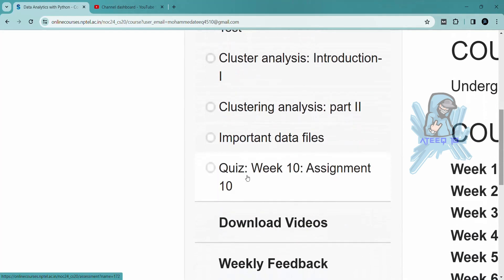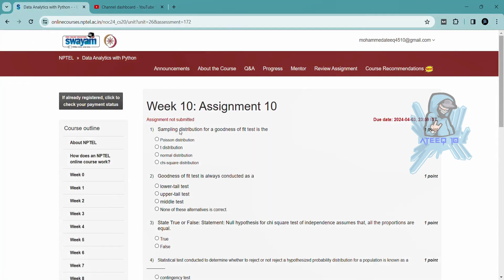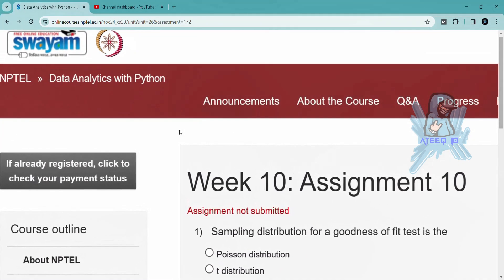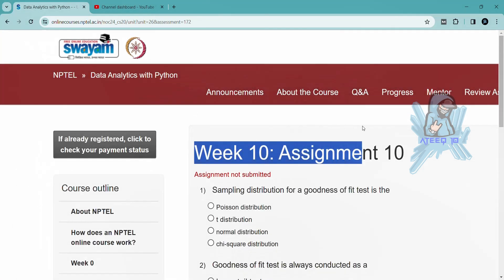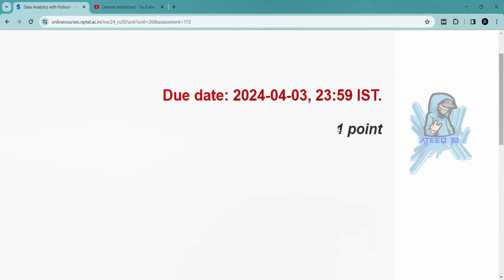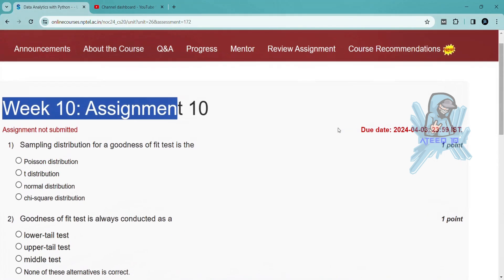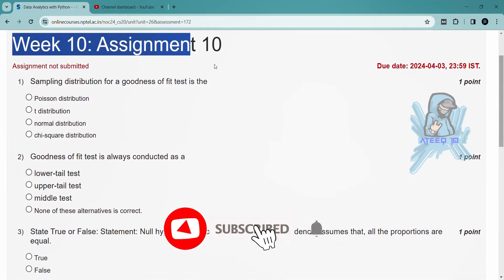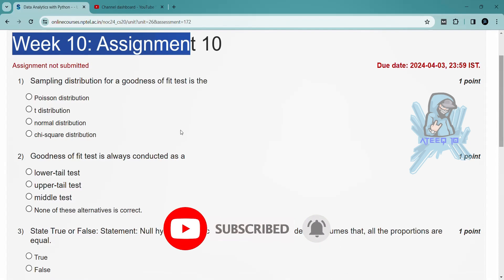Data Analytics with Python Week 10 Assignment Answers | Jan 2024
Data Analytics with Python Week 10 Assignment Answers
Data Analytics with Python Quiz 10 Answers
Data Analytics with Python Week10 solutions
Data Analytics with Python Assignment 10 Answers

In this video, we're going to unlock the answers to the Data Analytics with Python questions from the NPTEL 2024 Jan-Apr assignment.

If you're looking to unlock the answers to the Data Analytics with Python questions from the NPTEL 2024 Jan-Apr assignment, then watch this video! By the end of this video, you'll know all the answers to the questions you were struggling with.

10 weeks course nptel assignemnt answers
8 weeks course nptel assignemnt answers
4 weeks course nptel assignemnt answers
nptel assignemnt answers with ateeq
nptel 10 assignemnt answers education
week 10 assignment answers of Data Analytics with Python
assignment answers of Data Analytics with Python
Data Analytics with Python answers 2024
2024 nptel assignemnt answers
2024 nptel assignment answers week 10

week 10 solutions
week 10 solutions of Data Analytics with Python